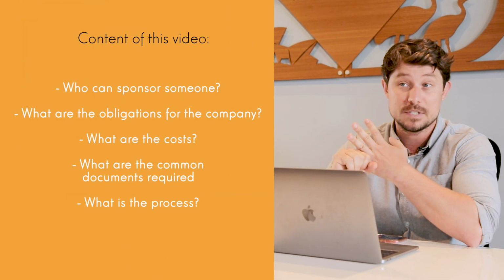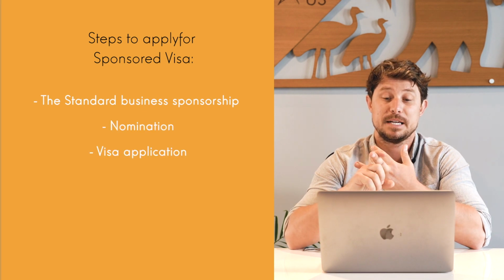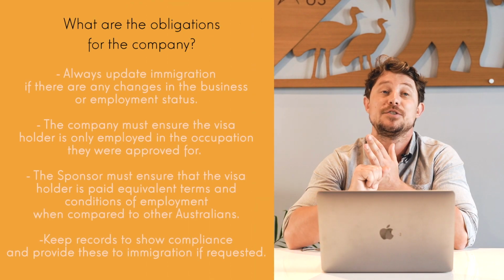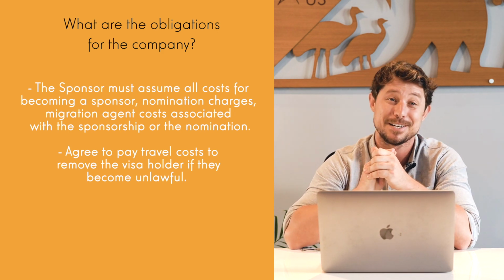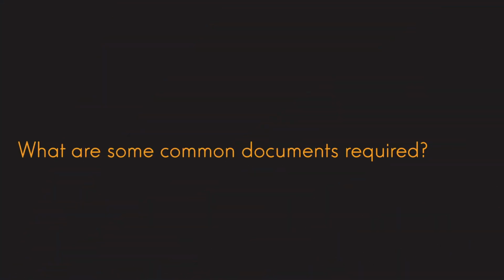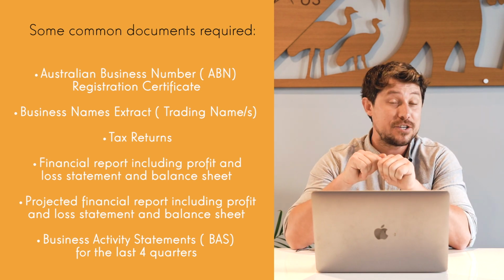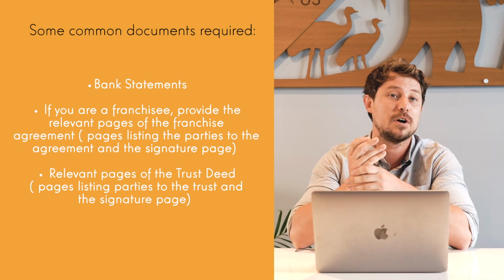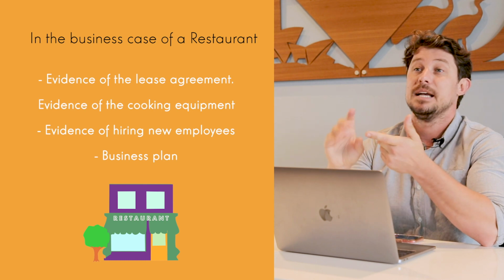What does my employer need to do to sponsor me?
This video gives insight into what it takes for a company to become a standard business sponsor.

We try to answers questions such as:

- What are the obligations for the company?
- What are the costs?
- What are common documents required to be provided
- What is the process?

We also try to answer some common questions such as?

- Does the business need to have a specific number of employees to become a standard business sponsor?
- Is there are specific turnover a company needs to have?

W: PATHWAYTOAUS.COM
P: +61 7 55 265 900